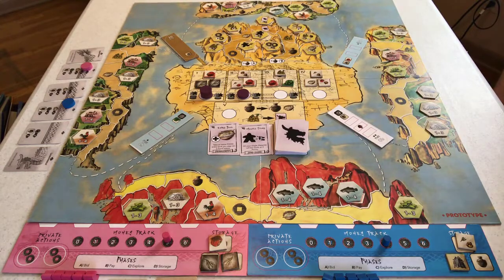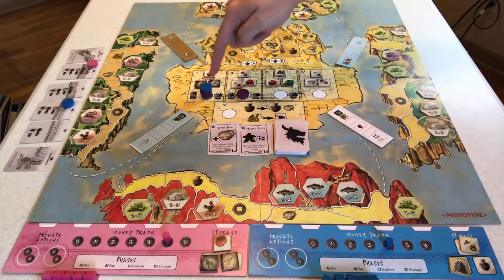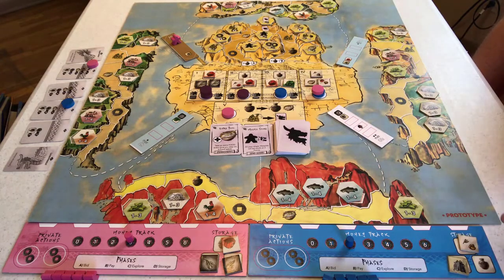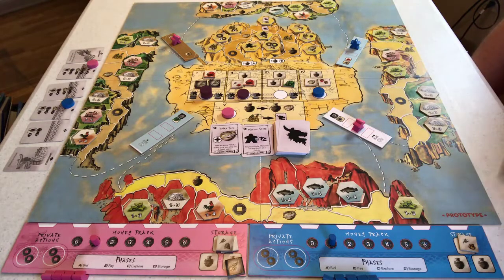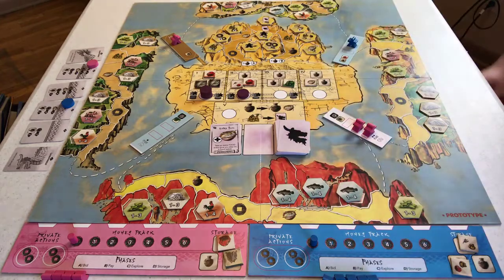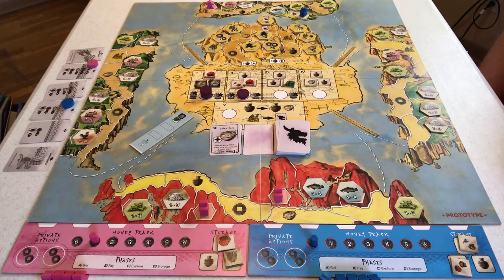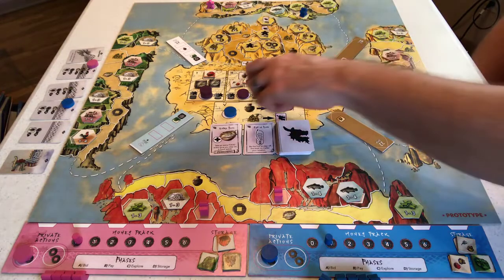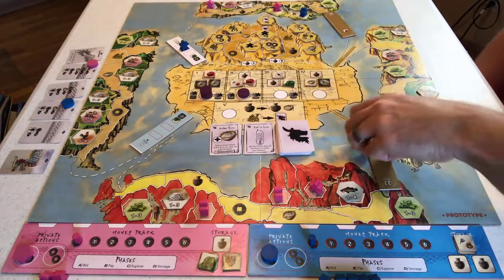Jason's Board Game Diagnostics of Dragon Boats of the Four Seas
Jason takes a look at the newest game from designer Michael Schacht called Dragon Boats of the Four Seas.  This is a bidding style set collection game that is currently on Kickstarter.  If this seems like your kind of game a link to the project is below:

***Preview copy provided by Daryl Andrews and Maple Games***